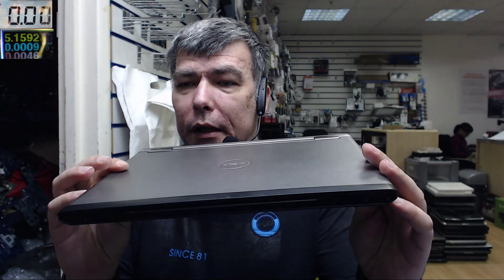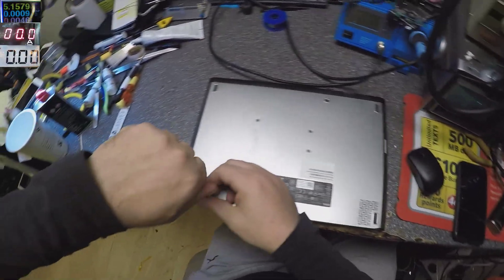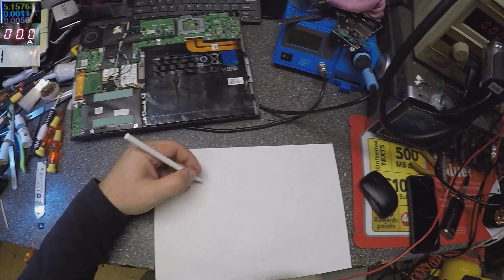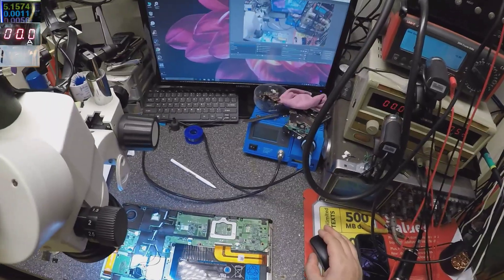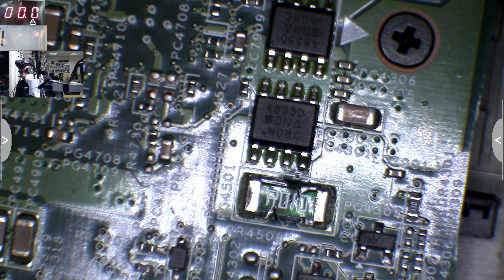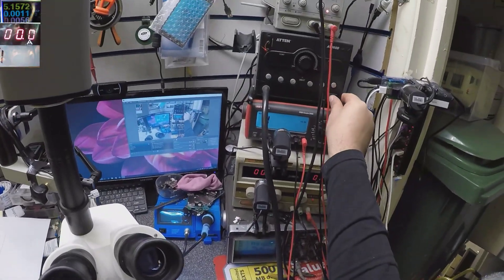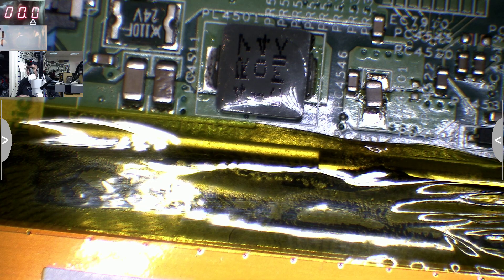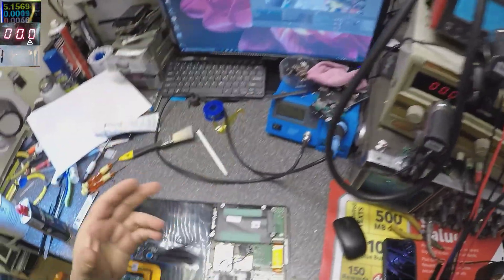How to repair short to ground laptop motherboards, dell vostro 130